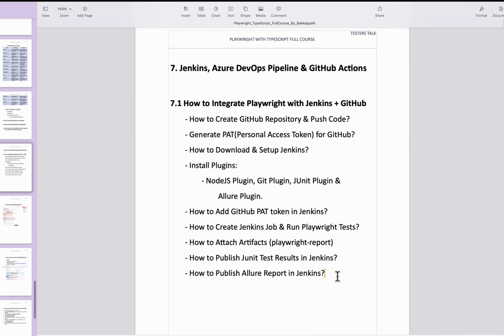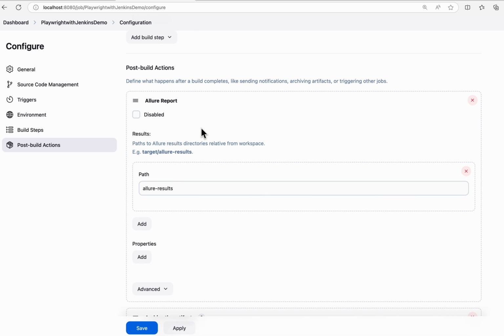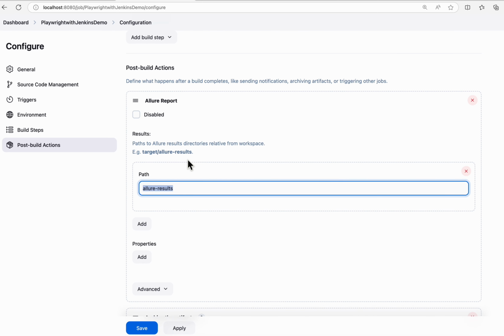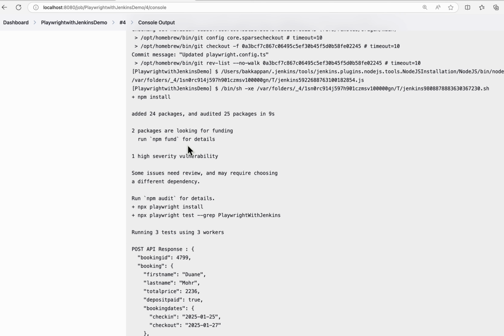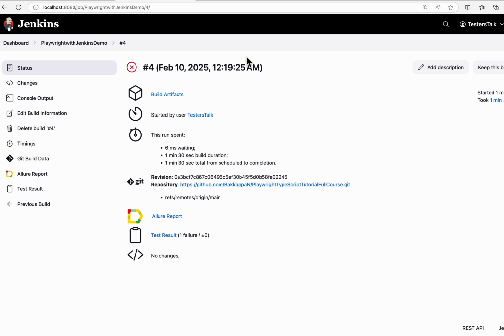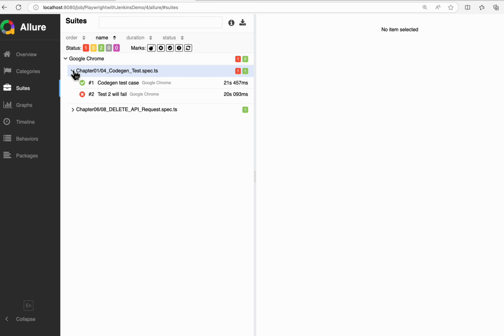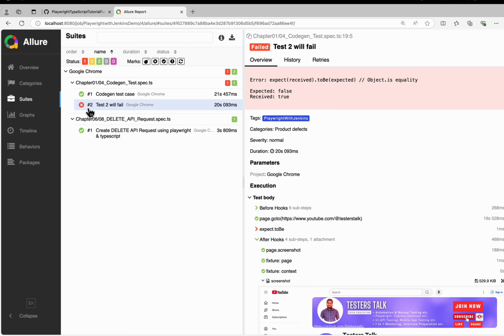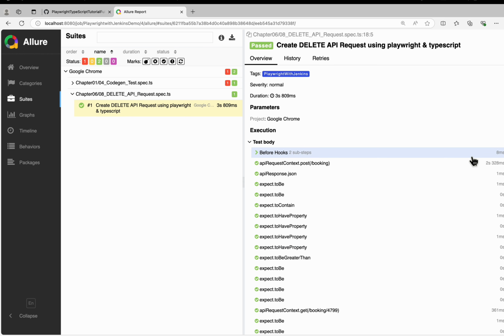#94 How to Attach Allure Test Report to Jenkins | Playwright with Allure Test Report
#94 How to Attach Allure Test Report to Jenkins | Playwright with Allure Test Report | Playwright Automation Tutorial: Playwright Testing Tutorial: Playwright enables reliable end-to-end testing for modern web apps. Playwright is an open-source automation library for browser testing. Playwright provides the ability to automate browser tasks in Chromium, Firefox and WebKit with a single API